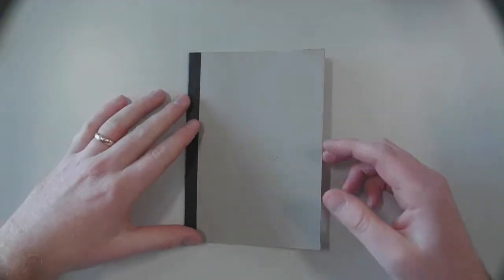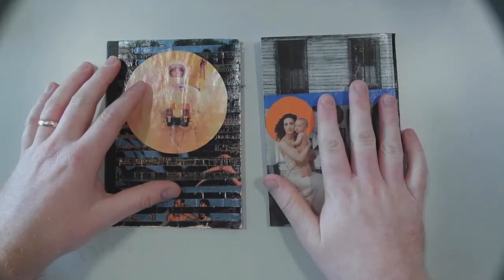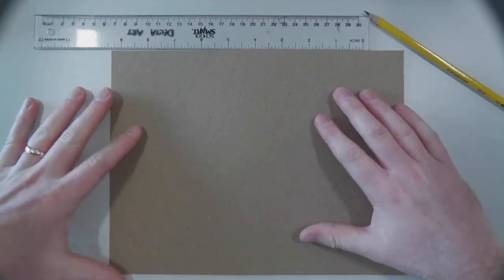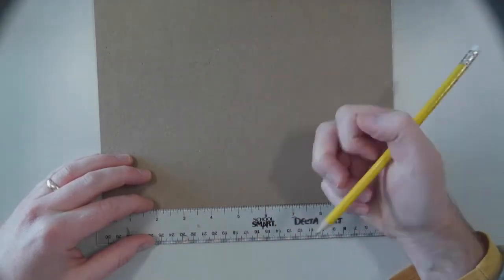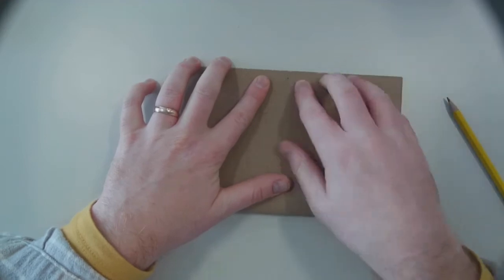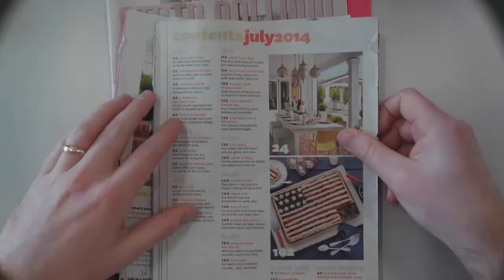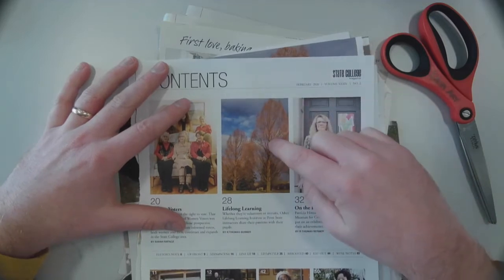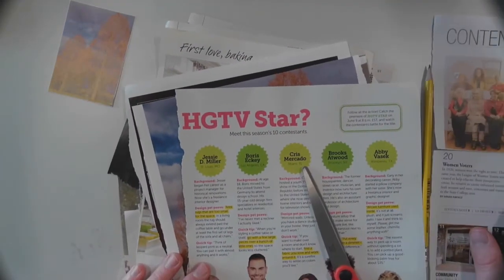Collage Sketchbook Part 1: Gathering Images